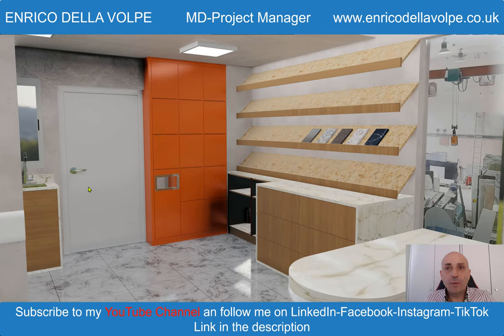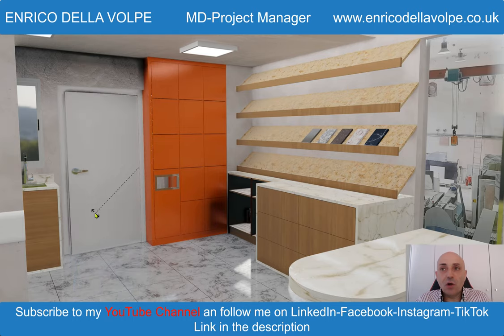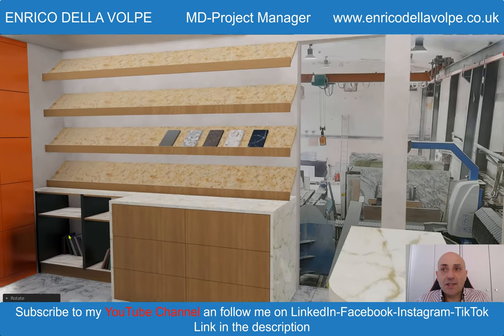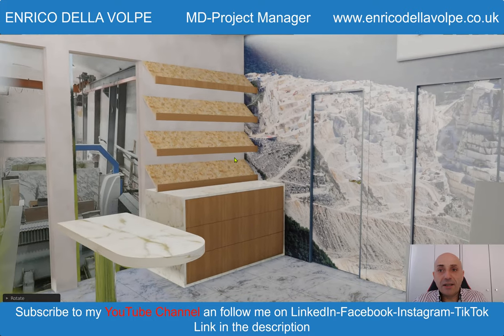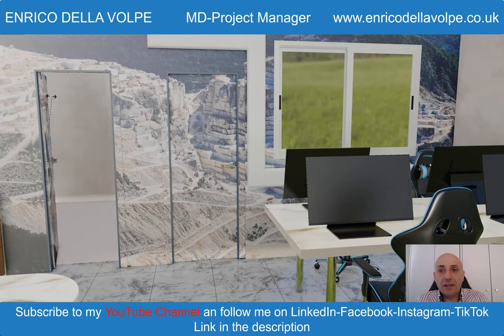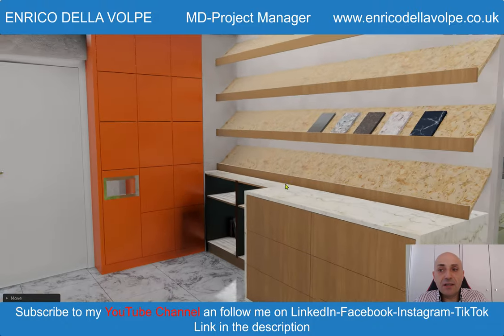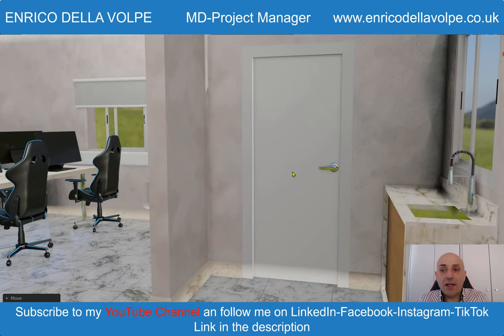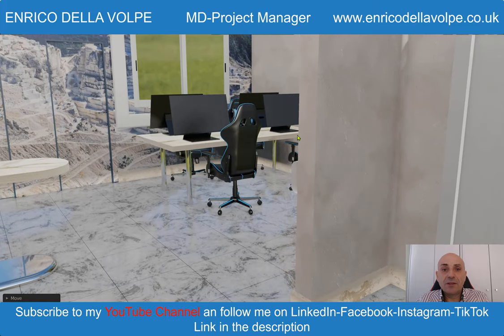A Virtual Tour into the Scene: how to Animate a project.